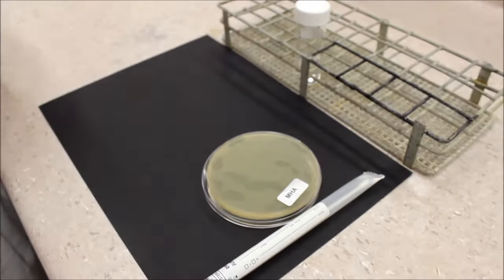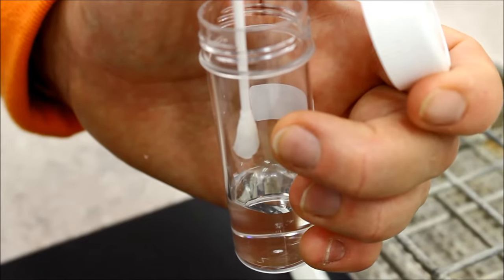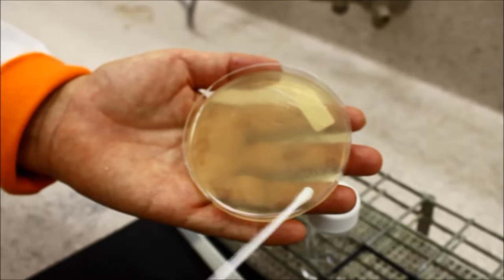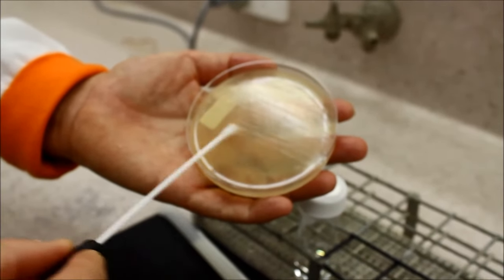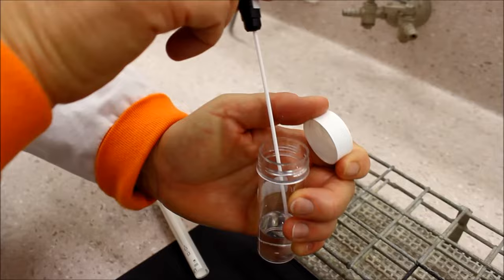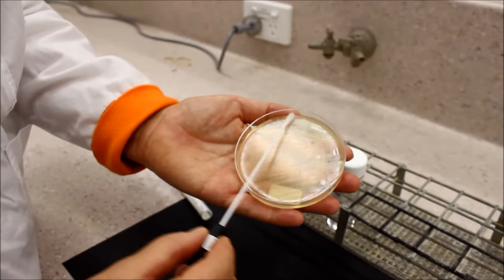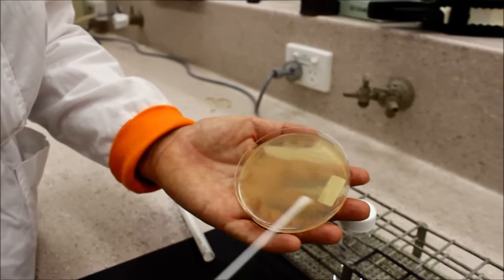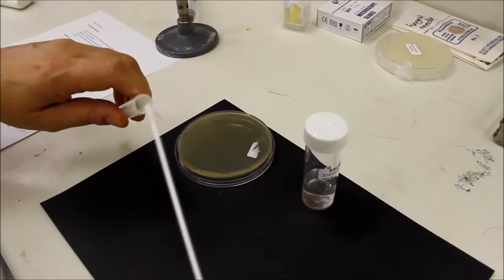Swabbing a plate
This video was prepared by the New Approaches To Teaching (NATT) team for The University of Western Australia's School of Pathology and Laboratory Medicine.

Credits:
Actors: Gail Dixon
Voice-over: Jake Dennis